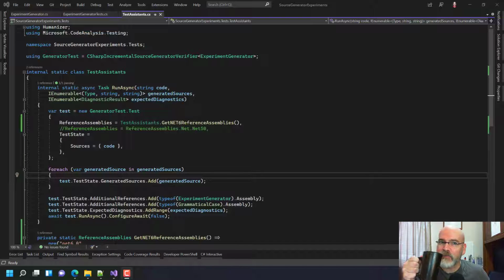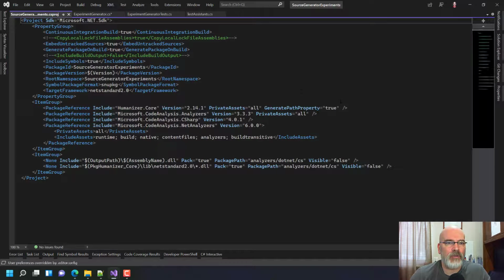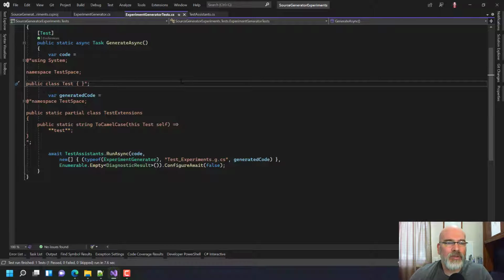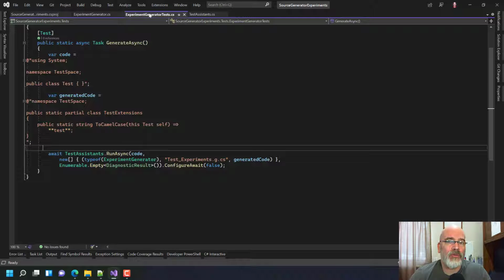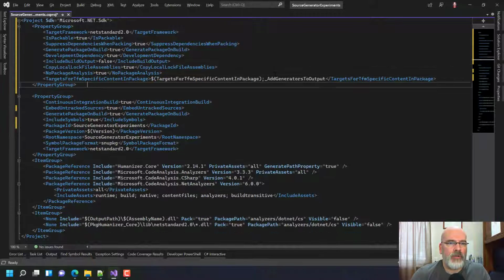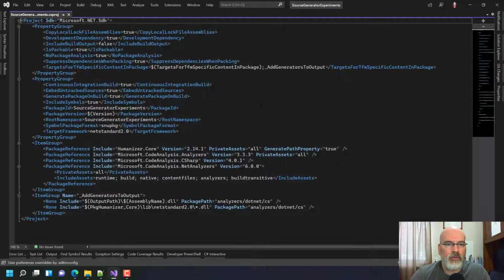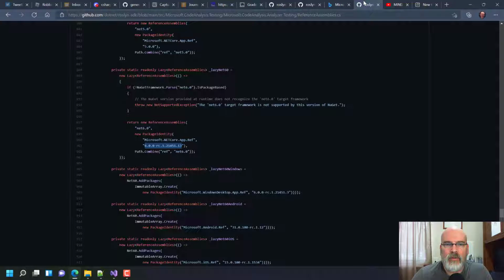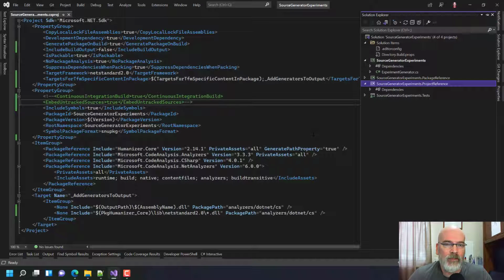FreeCodeSession - Episode 353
In this episode, I admit that I messed up in the last episode, I get confused opening a solution, I show off my Bear Country coffee mug, I demonstrate how to get .NET 6 references, I blindly add project settings, and I can't figure out package references in a generator.